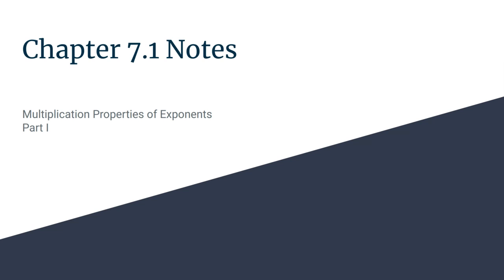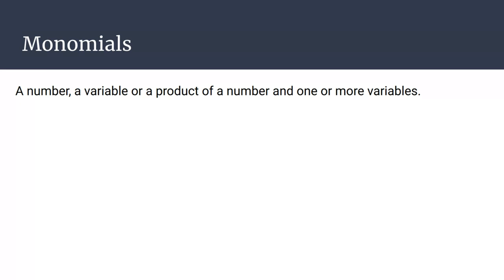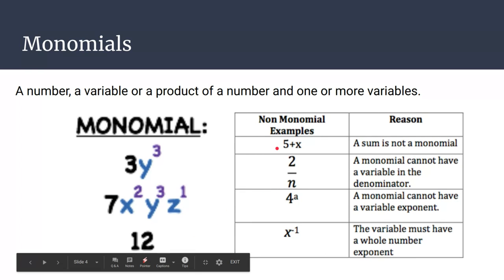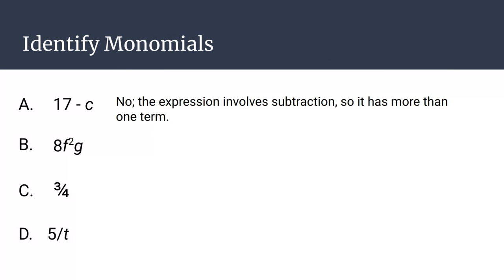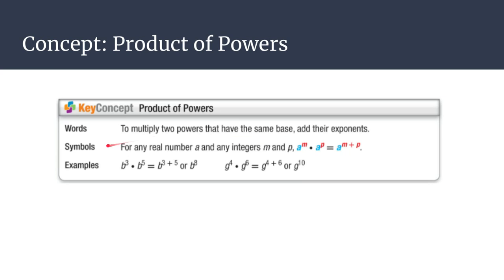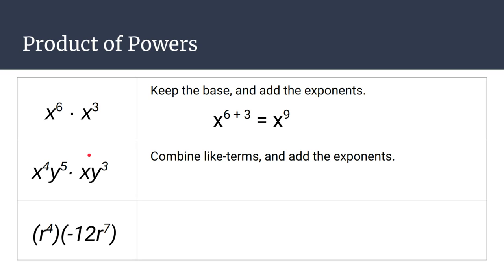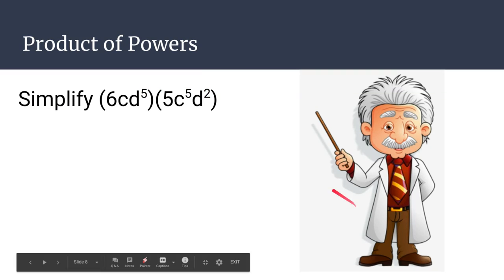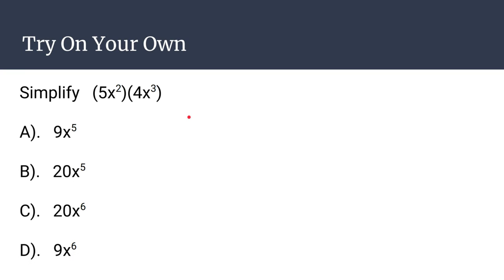Ch 7 1 Notes Part 1